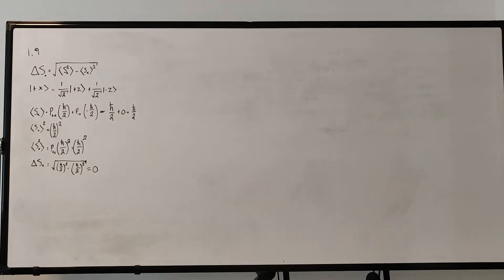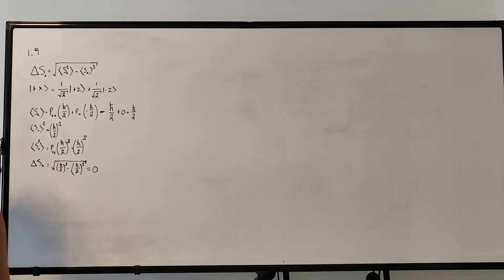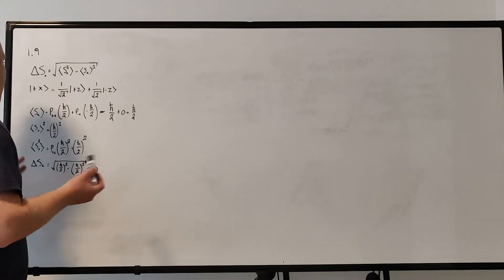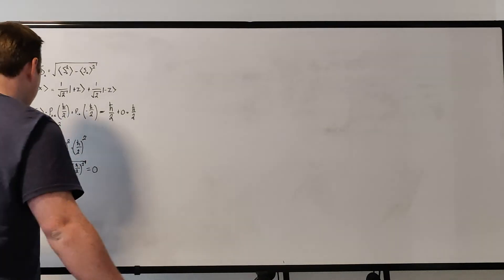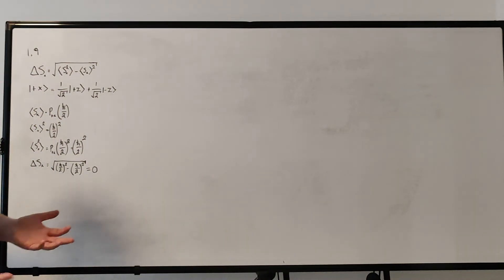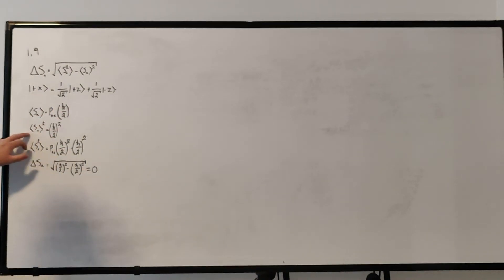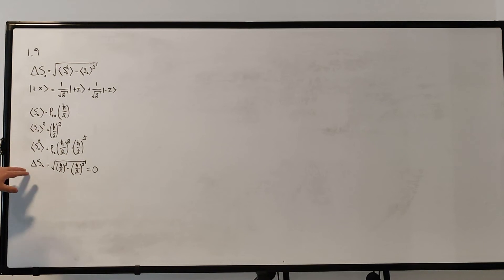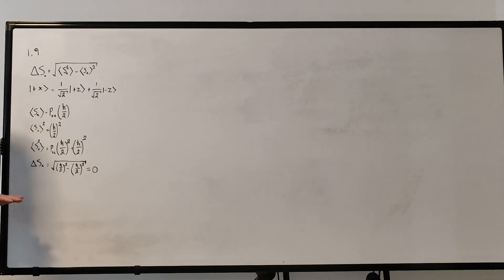Townsend's A Modern Approach To Quantum Mechanics | Problem 1.9 Solution